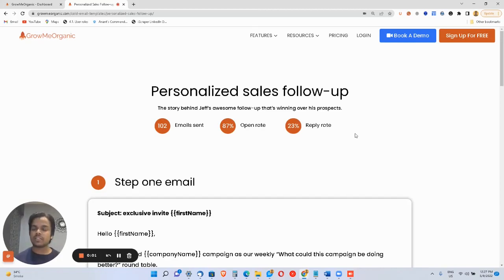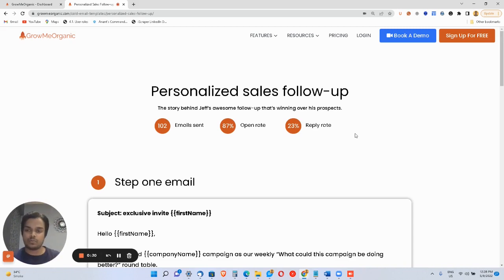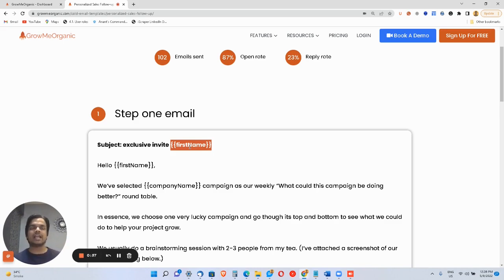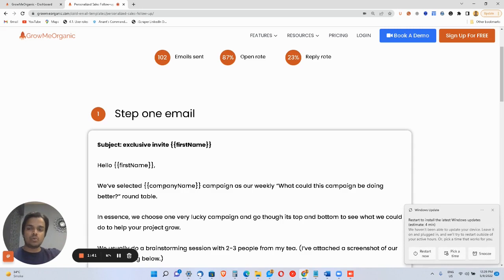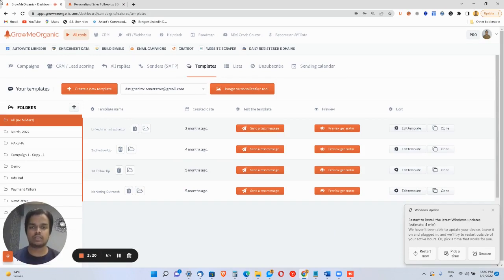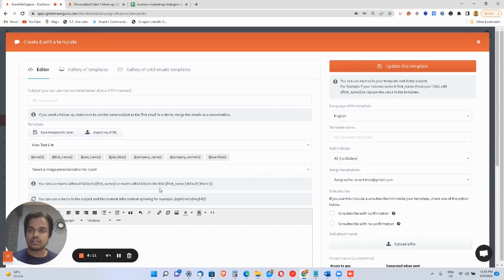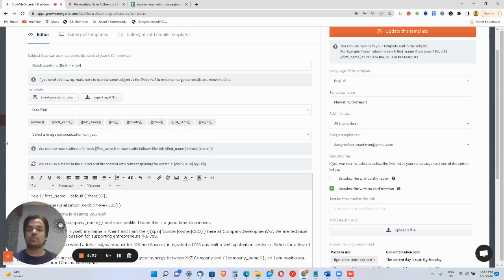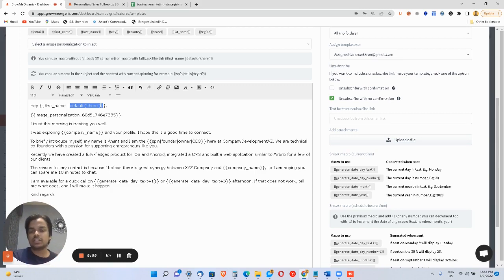How to Personalize Your Cold Email: 5 Hacks to Automate At Scale! 🚀✉️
How to ACTUALLY Personalize Your Cold Emails.

Learn how to personalize your cold emails at scale using GrowMeOrganic’s powerful automation tools. Want hands-on guidance?

Sending personalized emails to thousands of prospects has never been easier! With GrowMeOrganic, you can tailor your cold emails using Macros, Custom Fields, Images, and Ice Breakers, all in just a few clicks. Reach up to 1,000 leads daily, and watch your cold outreach efficiency soar! 🚀

In this video, we’ll show you:

1 How to use Macros to personalize each email
2. How to insert Custom Fields for hyper-targeted messaging
3. How to leverage Images and Ice Breakers to grab attention
4. How to maximize your reach with automation and personalization at scale

This video is perfect for sales and marketing professionals looking to boost their cold email outreach.